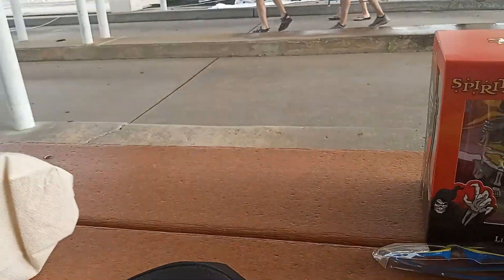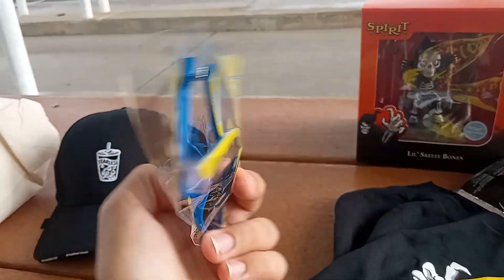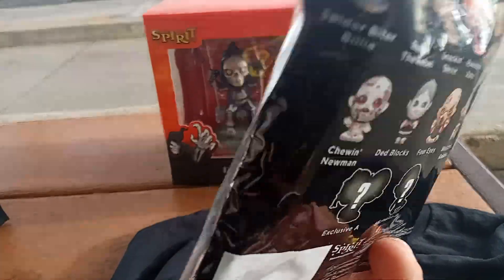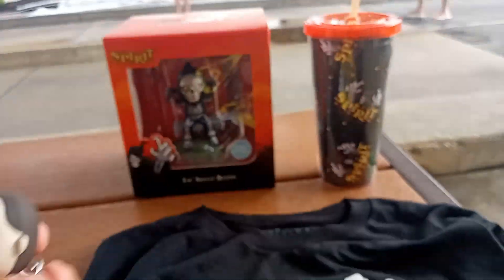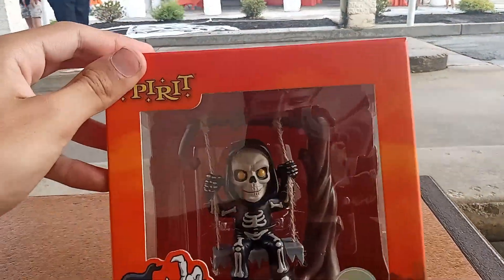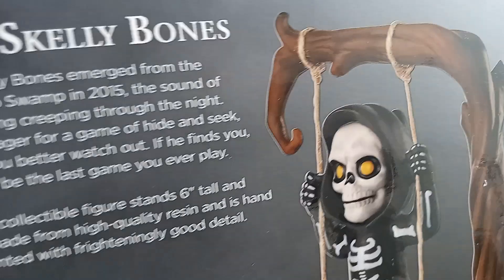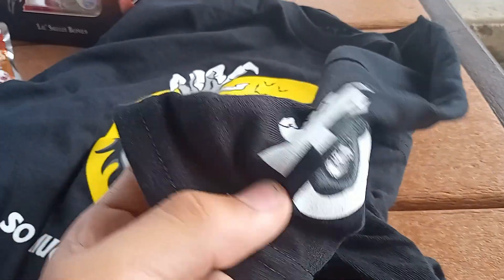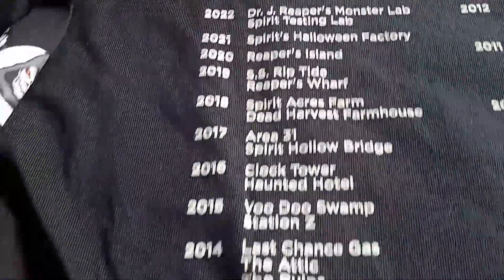Spirit Halloween 2023 Flagship Swag Bag Unboxing!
If you were one of the first 200 people in line for Spirit Halloween's 2023 flagship store grand opening, you would get one of these awesome and exclusive swag bags!